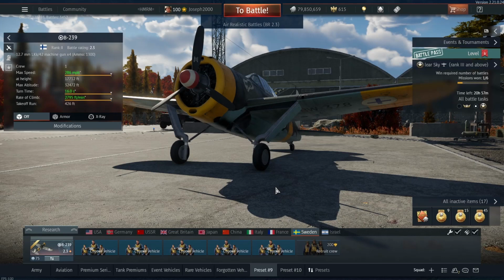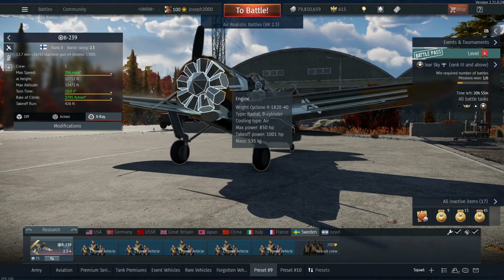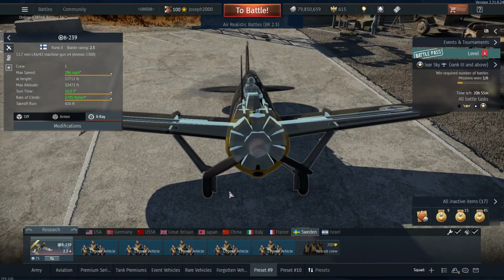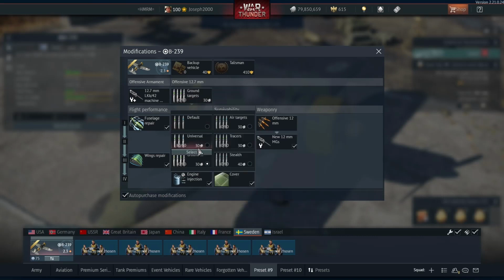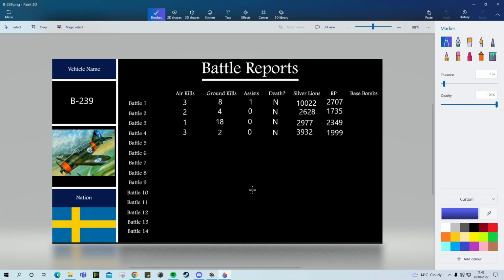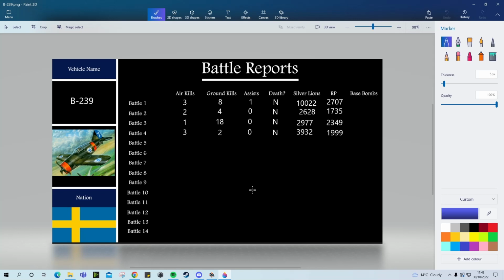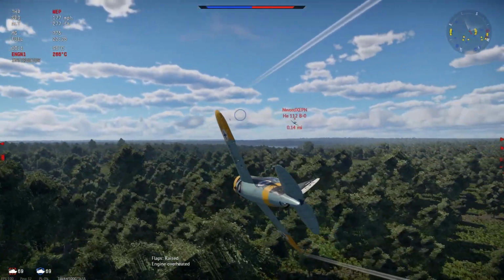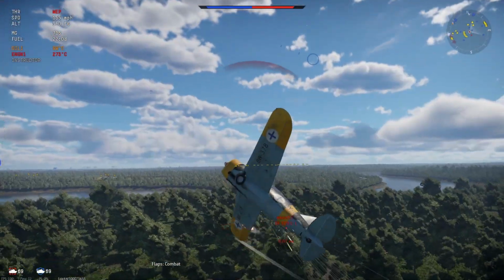War Thunder: Spade Review. B-239 Buffalo. Brings Back Memories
Hey folks, today its a Spade Review on the B-239 Buffalo. This aircraft brought back good memories for me, and i still know how to tame it! We get a great match which was my first flight, and i show just what it can do! Hope you enjoy!

Skip to gameplay: 5:06